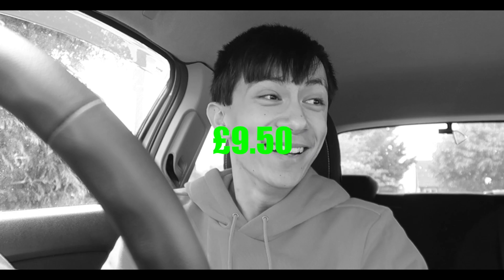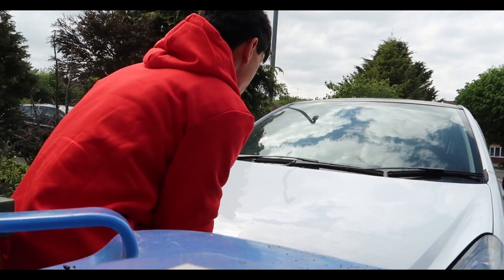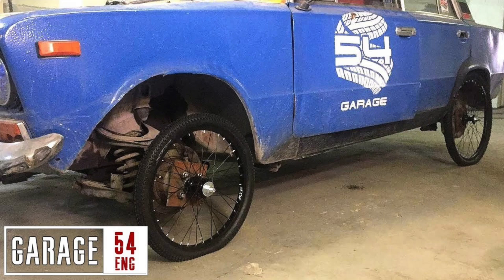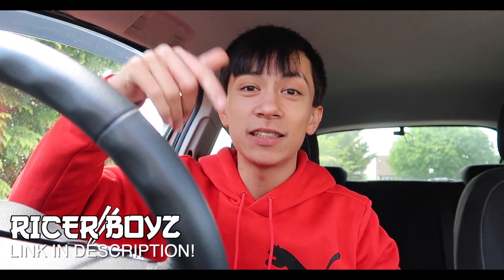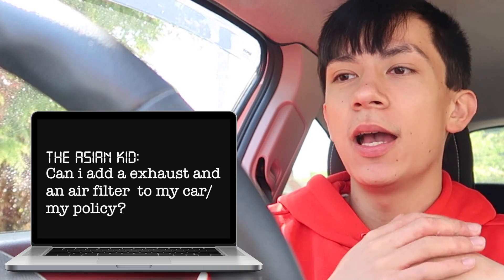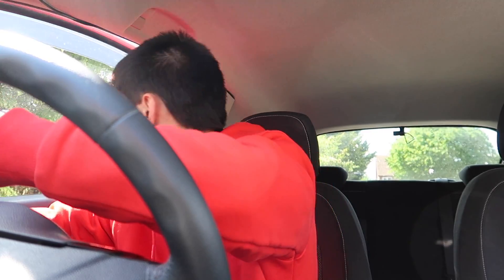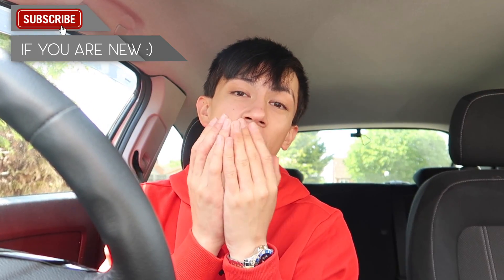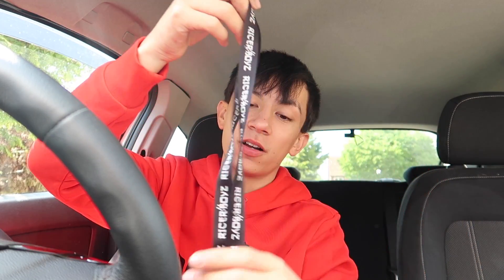HOW MUCH IS MY 'MODIFIED' INSURANCE?!?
IN TODAYS VIDEO I TELL YOU GUYS ABOUT MY CHEAP 'MODIFIED' INSURANCE FOR MY EXHAUST AND AIR FILTER!